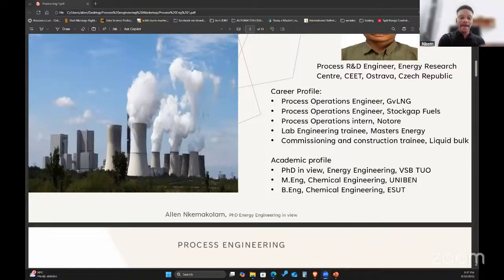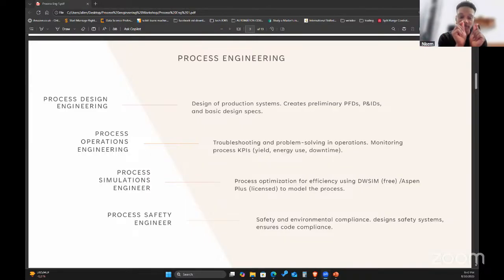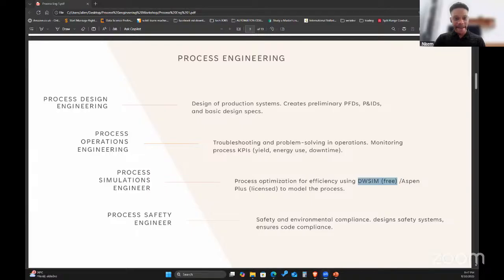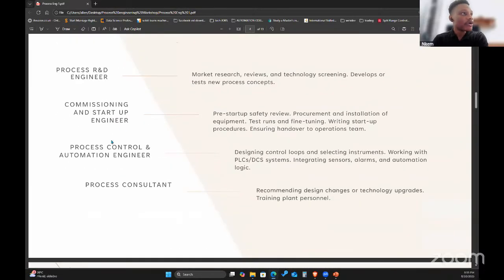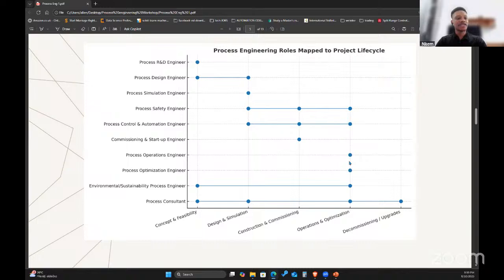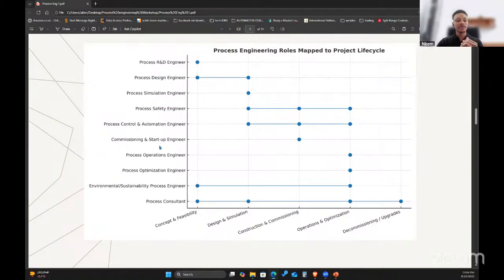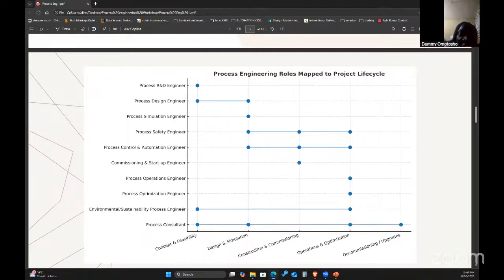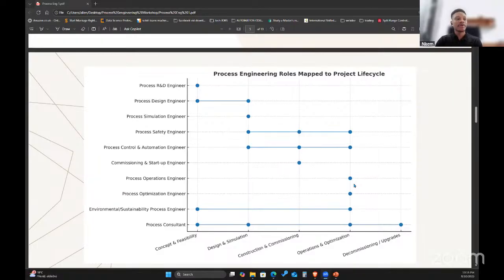The Oil & Gas Rookie Playbook: Hands-on P&ID, PFD & DWSIM for Process Engineering (Wk 1)